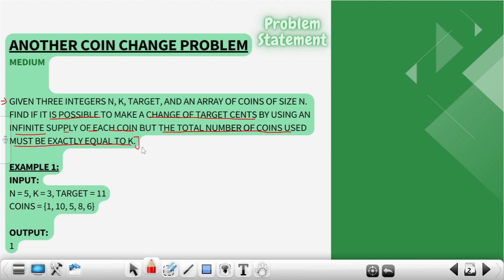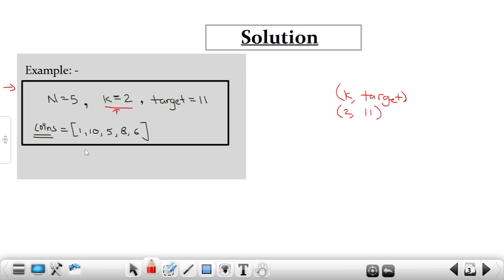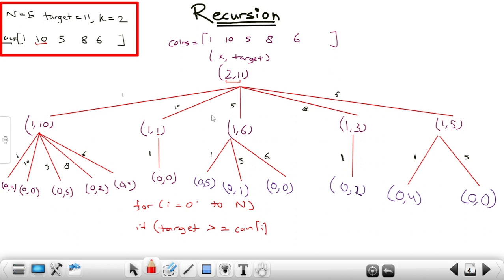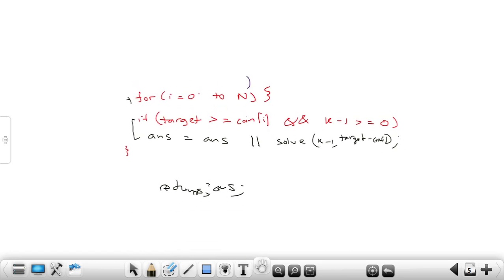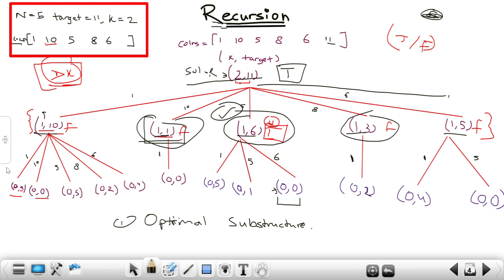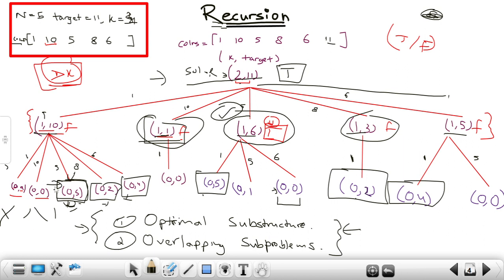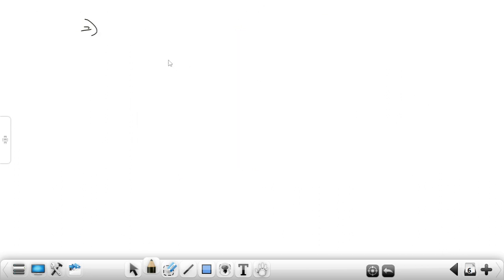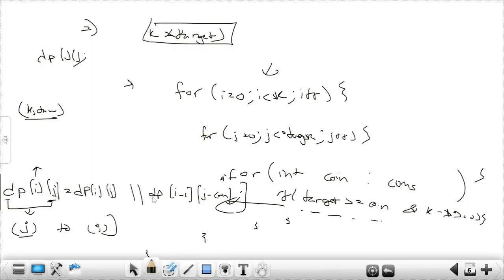Another Coin Change Problem | POTD | GFG Problem of the Day | C++ | Java | Python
Hey guys !! In this video, I've explained the gfg potd( Problem of the Day ) - Another Coin Change Problem. This is really interesting problem based on Dynamic Programming.

Timestamps: -
0:00 Understanding the Problem Statement
02:17 Solution: Recursion
09:54 Solution: Dynamic Programming
11:35 Memoization
14:32 Memoization Code
15:00 Tabulation
18:00 Tabulation Code

Happy Coding :)
Keep Learning !!